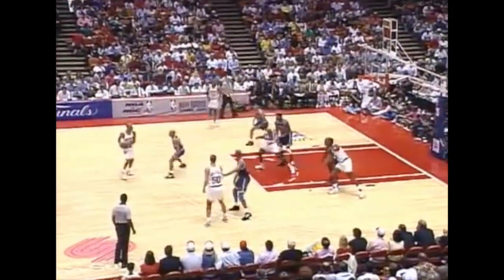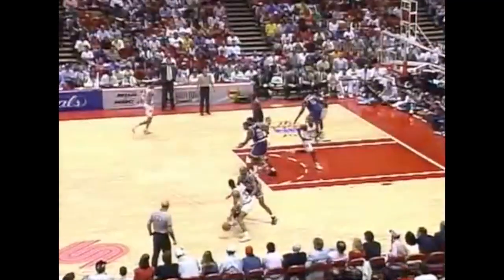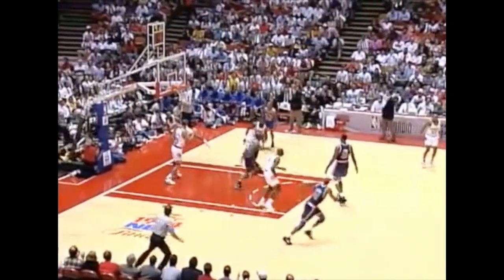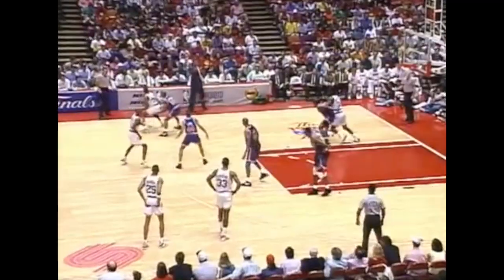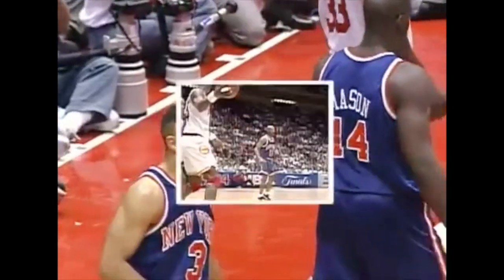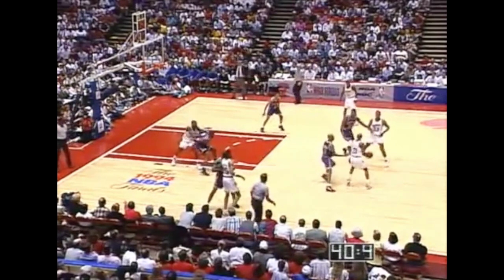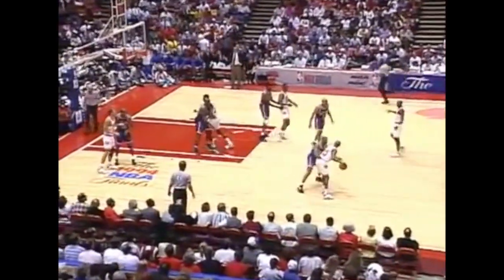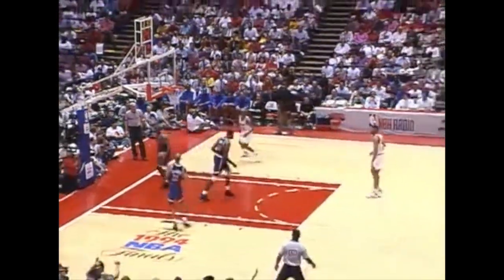Anthony Mason Good Defense on Hakeem - 1994 Finals Game 2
Anthony Mason, one of the most underrated defenders of all time, does a good job on defense against Hakeem in Game 2 of the 1994 Finals. Mason did a good job of forcing Hakeem away from the basket, denying him the ball in the post, and making him take tough shots. Hakeem, of course, still made some of those tough shots even with perfect defense from Mason.

R.I.P. Anthony Mason